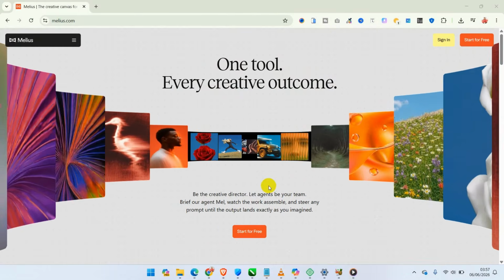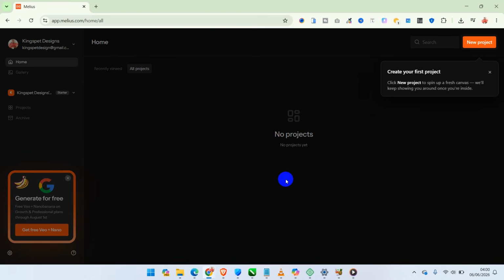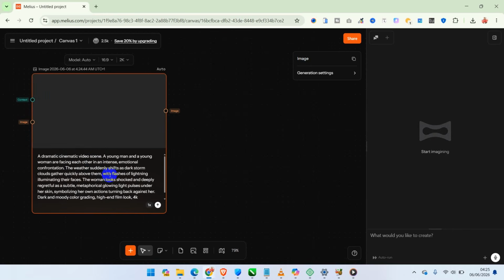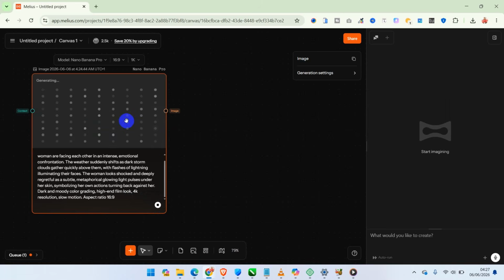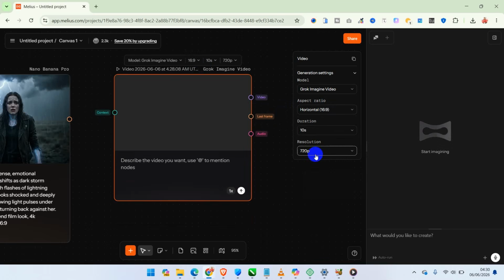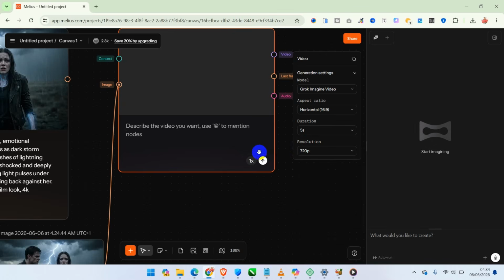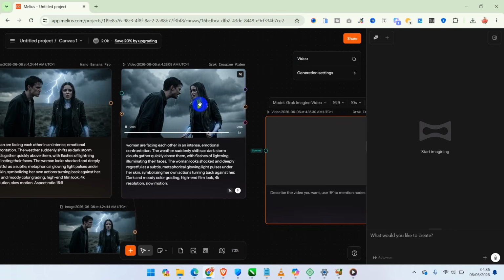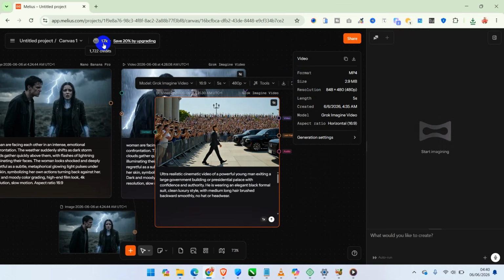Once again Grok AI is FREE - Thanks to this secret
This tutorial I will shows you how to create grok videos for free, serving as a powerful free ai video generator. It is a simple process that demonstrates how to make free ai video using Grok. Ensure you watch till the end